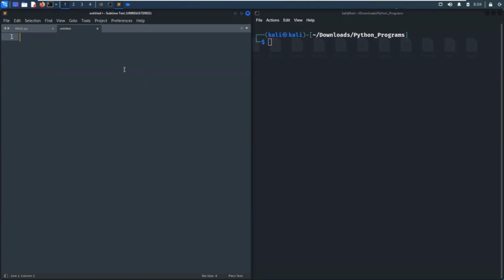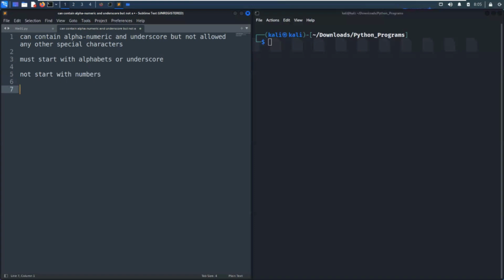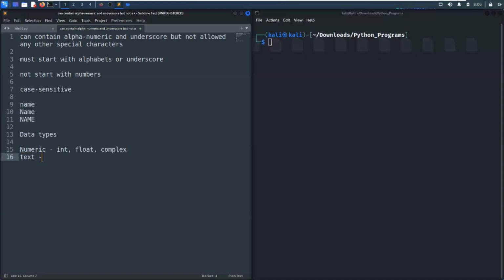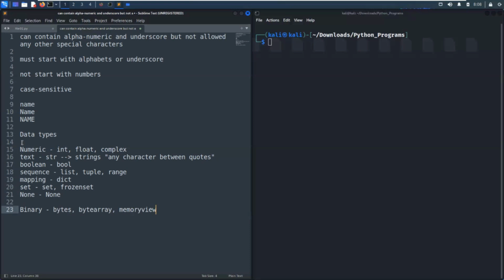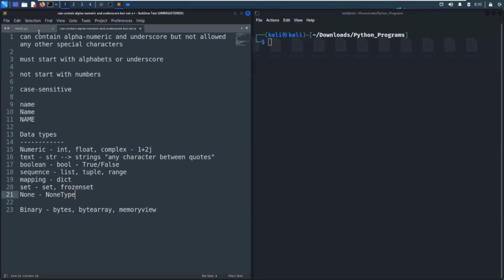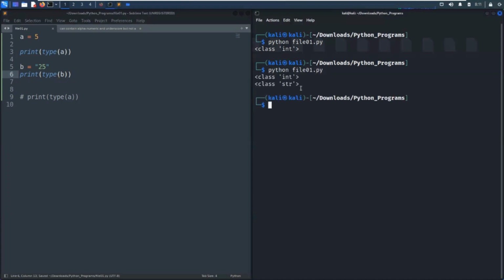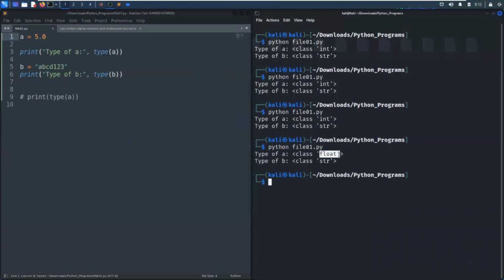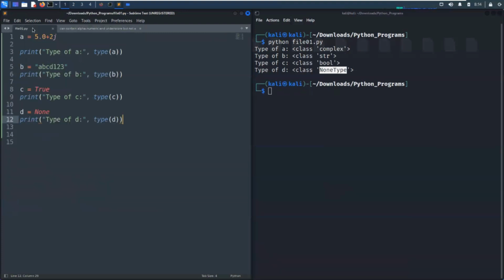04 Variables & Data Types in Python - Leisure Codes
Python Training - Hi, Welcome to our new Python Programming Training. Variables and their naming conventions along with different Data Types in Python.